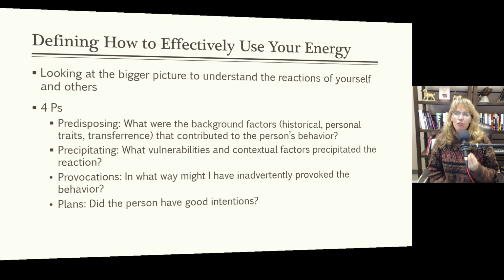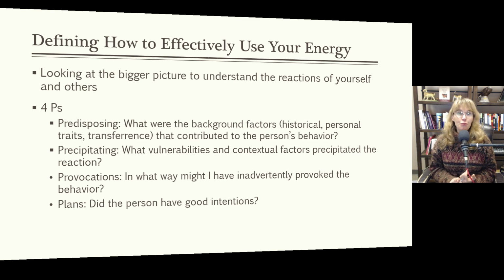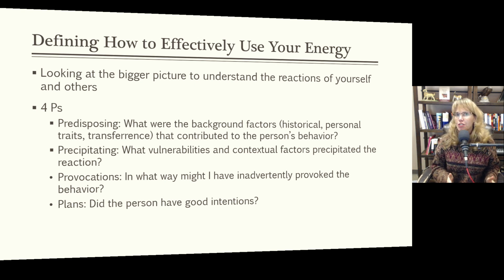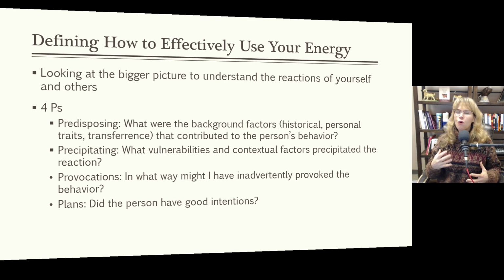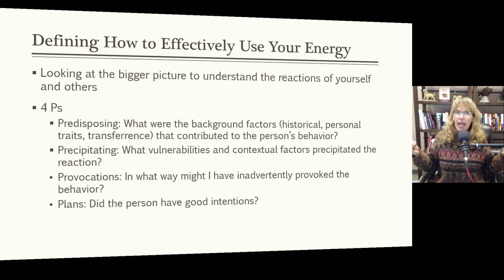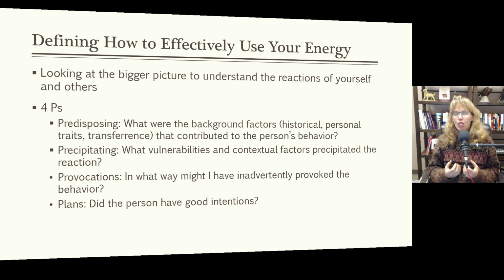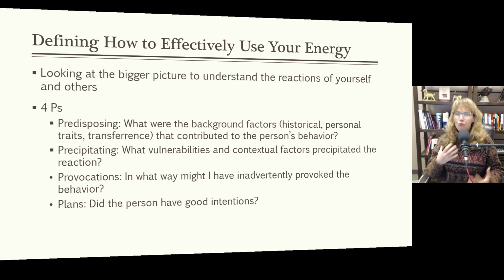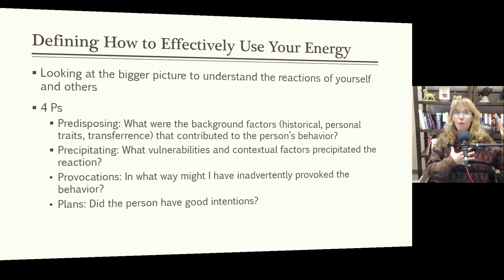Perspective Taking: Brain Hacks to Address Distress | CBT Nuggets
Continuing Education for LMFT, LCSW, LPC, LMFT.  NAADAC and State Accredited Education Provider Dawn-Elise Snipes, PhD, LPC NPI: 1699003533  Dr. Dawn-Elise Snipes is a Licensed Professional Counselor and Qualified Clinical Supervisor.  She received her PhD in Mental Health Counseling from the University of Florida in 2002.  In addition to being a practicing clinician, she has provided training to counselors, social workers, nurses and case managers internationally since 2006 through AllCEUs.com Perspective Taking: Cognitive Behavioral Therapy Nuggets

AllCEUs courses for counselor continuing education are accepted in most states because we are an approved education provider for NAADAC, the States of Florida and Texas Boards of Social Work and Mental Health/Professional Counseling, the California Consortium for Addiction Professionals and Professions, the Australian Counselling AssociationCRCC,  Canadian Counselling and Psychotherapy Association and more.

Dr Dawn Elise Snipes provides training through AllCEUs.com that are helpful for LPC CEUs LMHC CEUs LCPC CEUs LSW CEUs LCSW CEUs LMFTCEUs CRC CEUs LADC CEUs CADC CEUs MAC CEUs MCAP CEUs NCC CEUS LCDC CEUs CPRS CEUs CTRS CEUs and HPCSA ACA NBCC counsellors needing counselling continuing education counseling continuing education ceus for social workers social work ceus addiction counselor training counseling ceus continuing education training
 NCMHCE  addiction treatment,  addiction recover,y mental health, anxiety relief, depression, motivation, mental health awareness, addiction awareness and integrated behavioral health approaches to treatment   CEbroker  CE broker @cebroker   lpc ceus   lmhc ceus   lcsw ceus mental health  mental illness

CHAPTERS:
00:00 Perspective Taking Cognitive Behavioral Therapy
00:14 Defining How to Effectively Use Your Energy